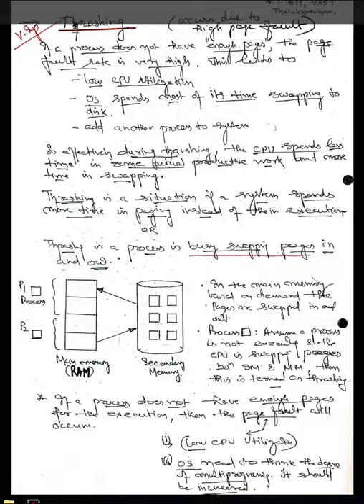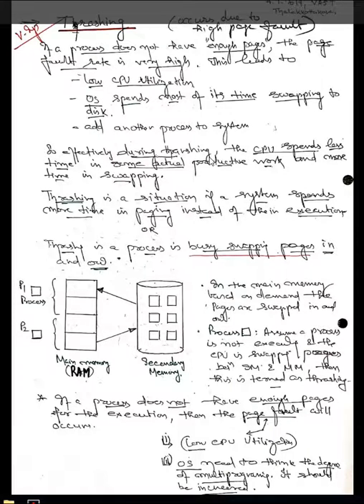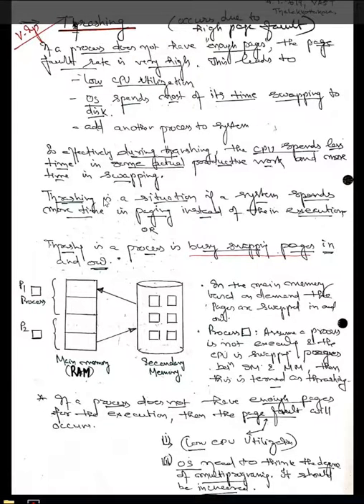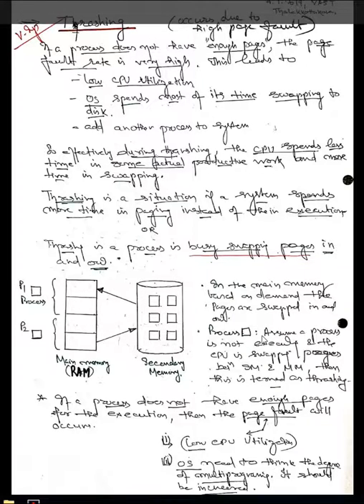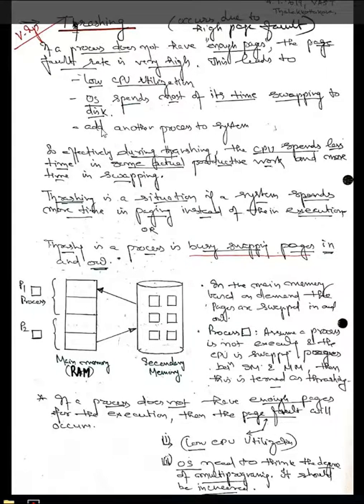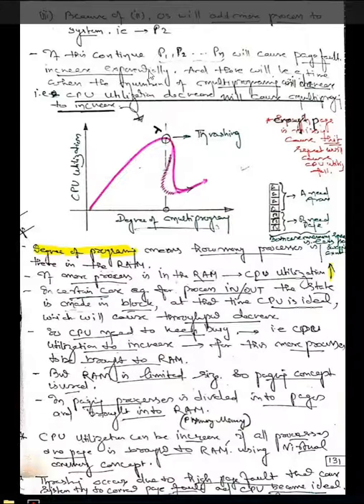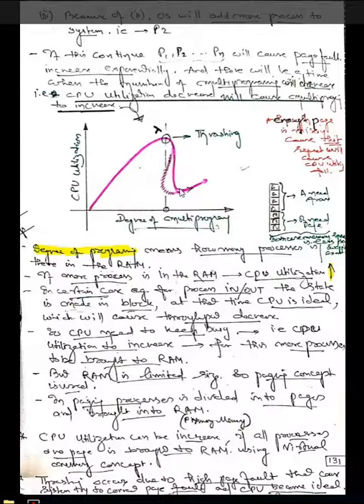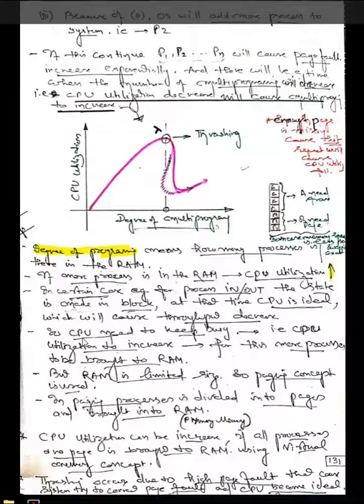Thrashing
Discussed on topics related to the Real Time Operating Systems.